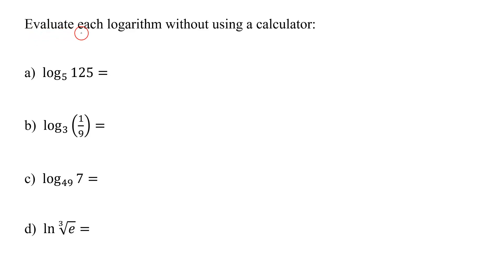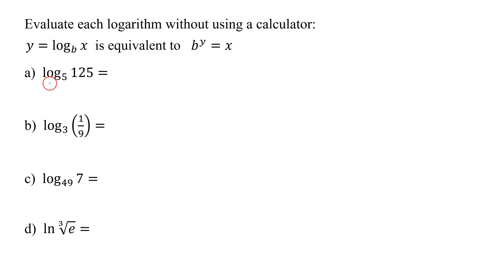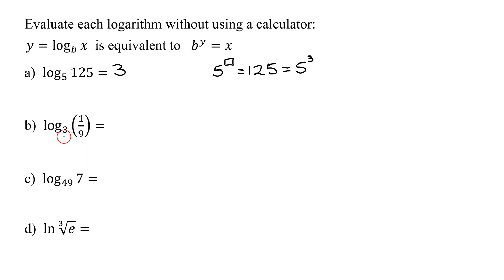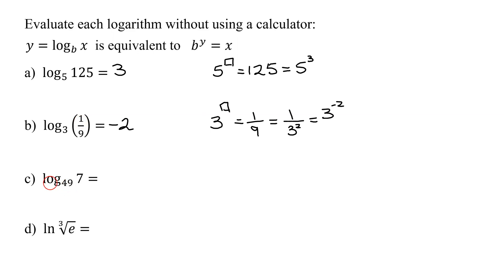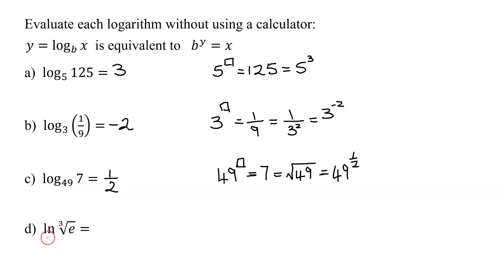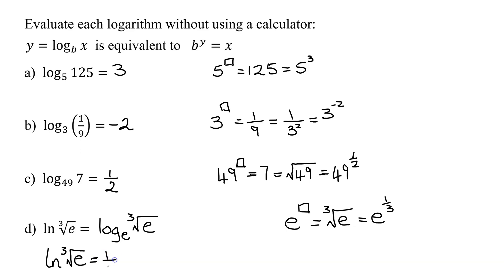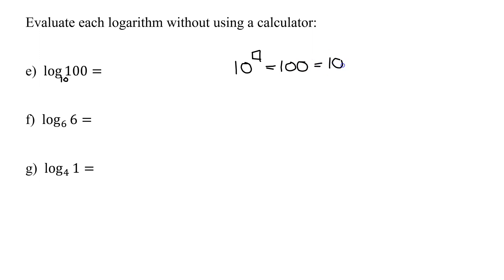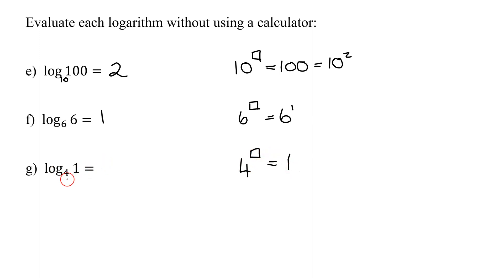Evaluate 7 Logarithms Without Calculator: Including log(base 5)125, log(base 3)(1/3), log(base 49)7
y=log(base b)of x is equivalent to b^y=x.  So log(base b) of x is the power to which the base must be raised in order to obtain x.  The following logarithms are evaluated:  log(base 5)125, log(base 3)(1/3), log(base 49)7, ln(cube root of e), log(100), log(base 6)6, and log(base 4)1.

Timestamps
0:00 Explanation
0.34 log(base 5)125
1:34 log(base 3)(1/9)
2:22 log(base 49)7
3:07 ln(cube root of e)
3:59 log(100)
4:36 log(base 6)6
4:58 log(base 4)1